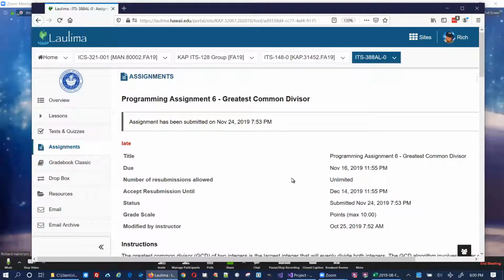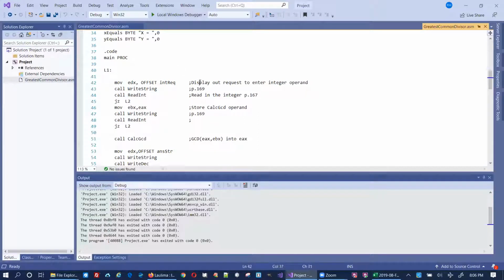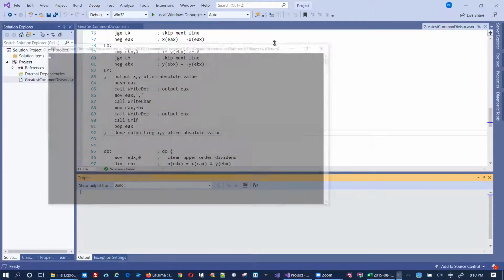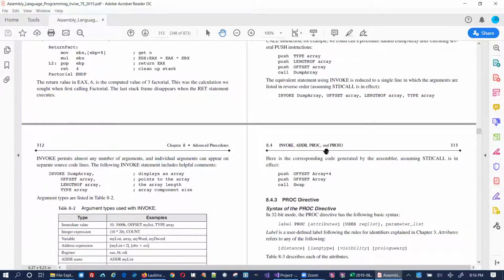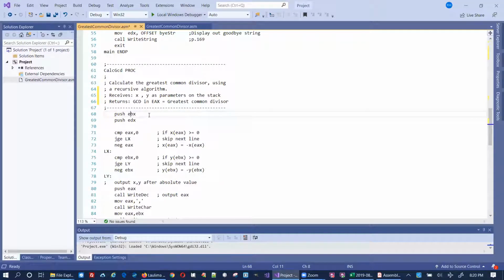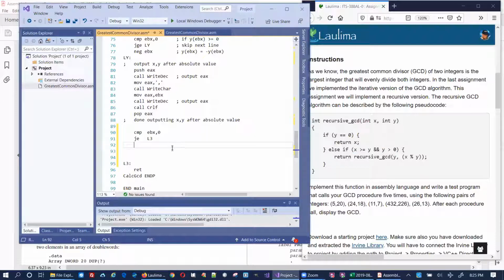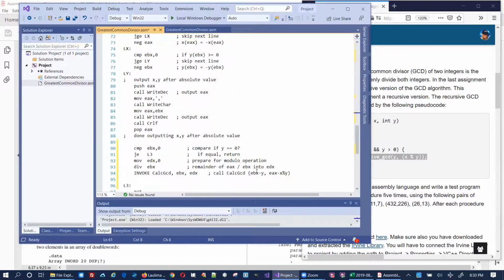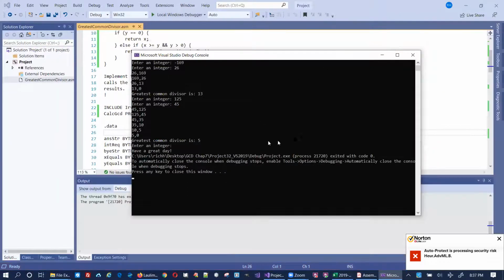ITS 388AL MASM x86 Recursive GCD